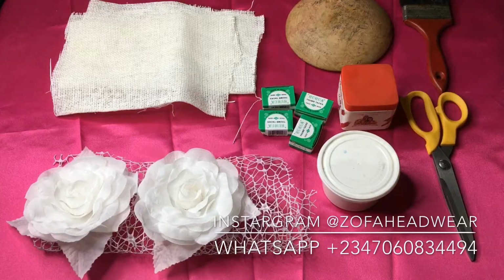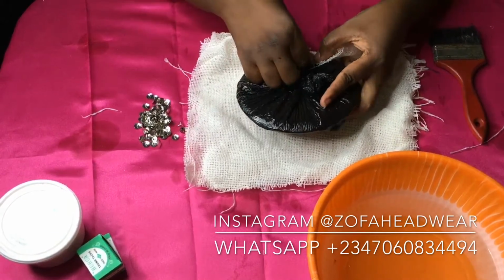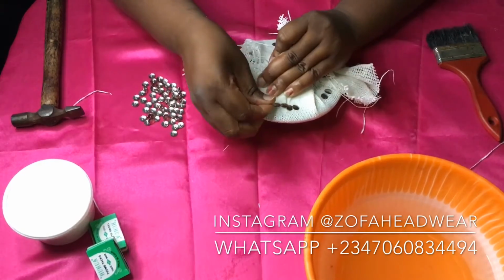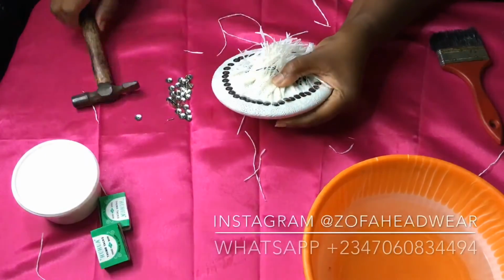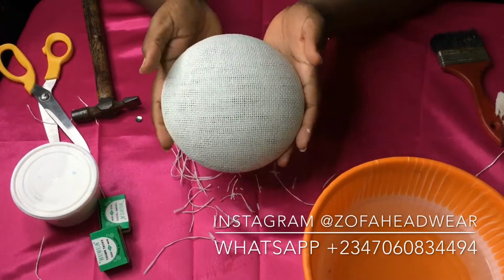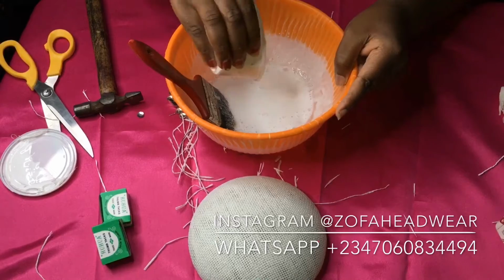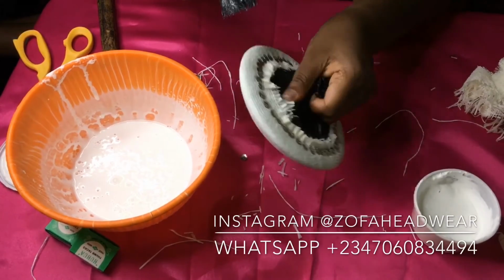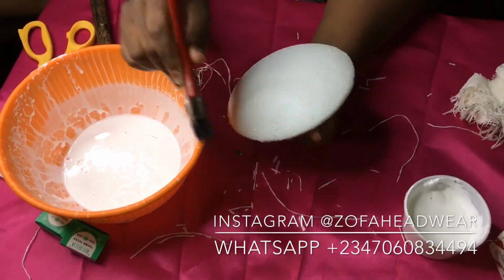How to block a fascinator using paper mat (aka paper straw)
In this video, we learn how to block a fascinator using

Paper mat
Stiffener
Thumb tacks
Fascinator block
Vaseline

Enjoy and see you in my next video.